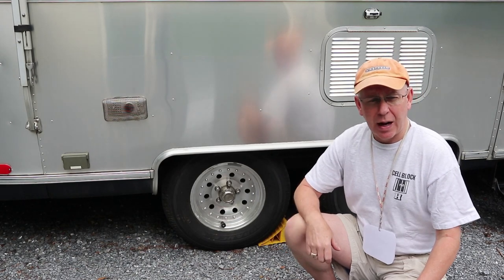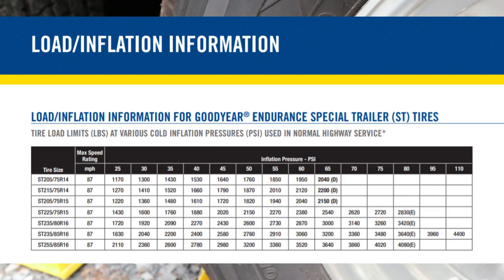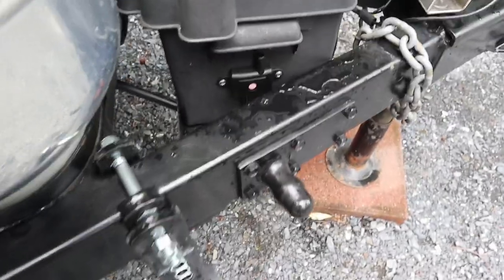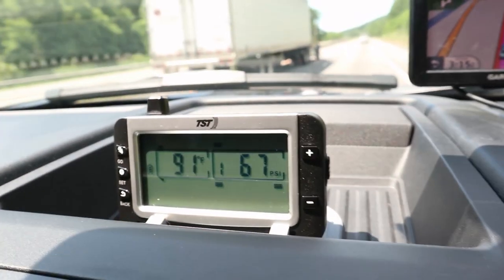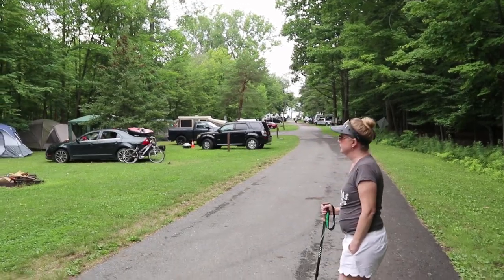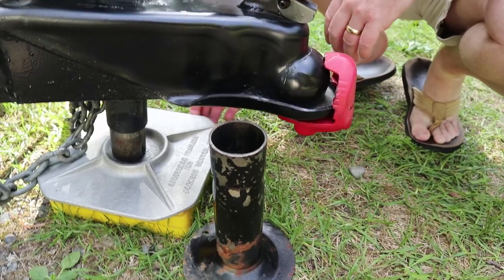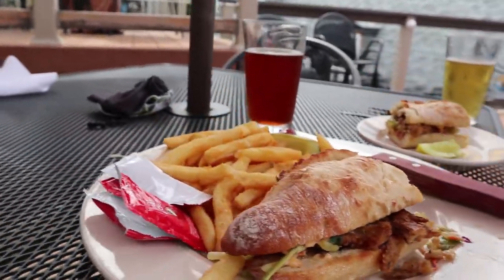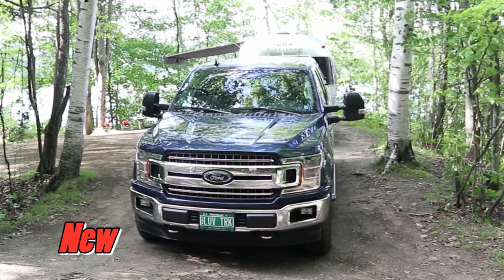RV Tire Pressure Monitoring System (TPMS) and Travel to Lake Ontario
In Episode 89 of Luv Subbin, we go over our TST 507 Series 4 Tire Pressure Monitoring System (TPMS).  I'll show you how I set it up and then we'll leave the state for the first time since March and head to Westcott Beach State Park in New York.

TST 507 4 Sensor Grey Screen TPMS
TST 507 4 Sensor Color Screen TPMS

Background:                                    "Jakarta" by Bonsaye

United States Post Office:
Luv Subbin